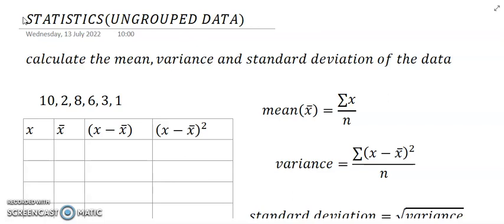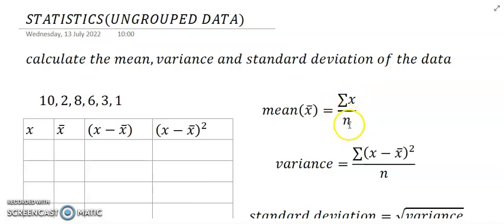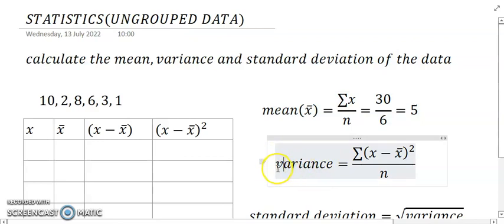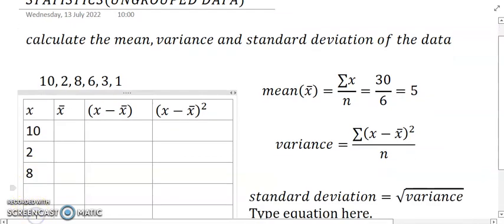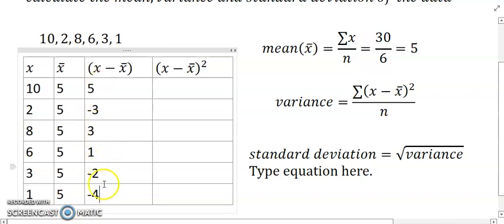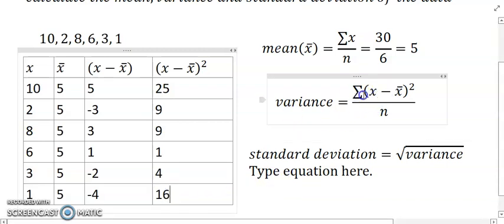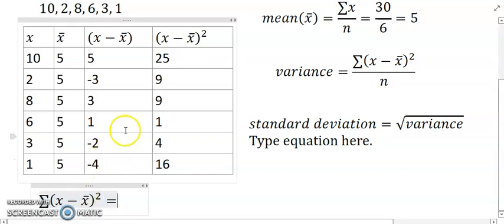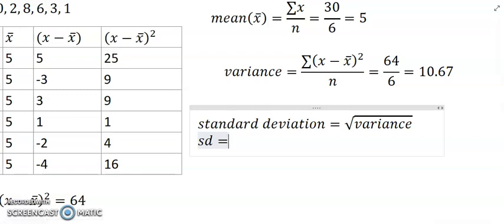STATISTICS(UNGROUPED DATA) HOW TO FIND MEAN, VARIANCE AND STANDARD DEVIATION OF THE DATA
STATISTICS THE MEAN,VARIANCE AND STANDARD DEVIATION OF THE UNGROUPED DATE